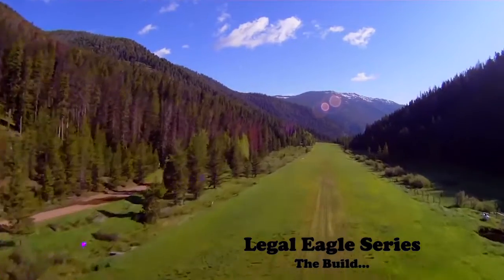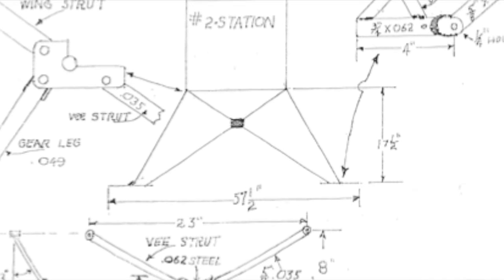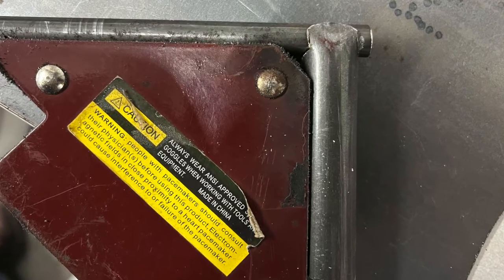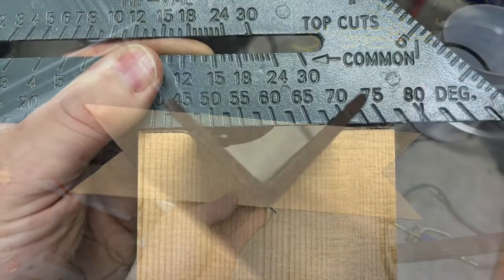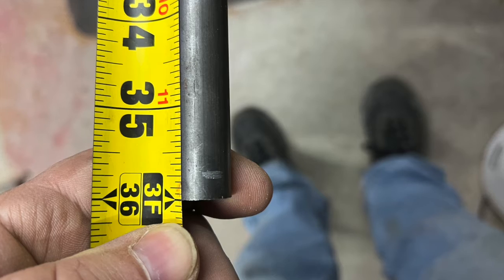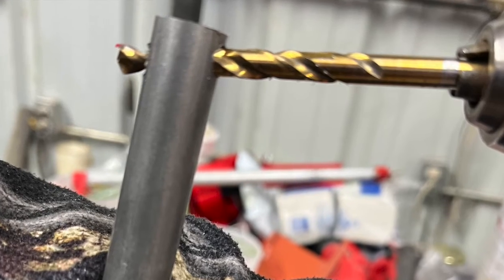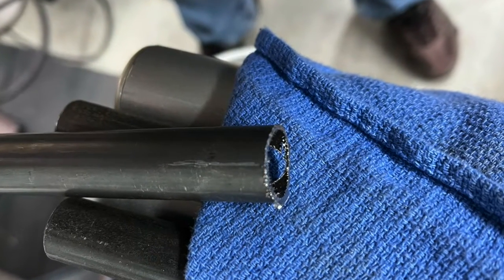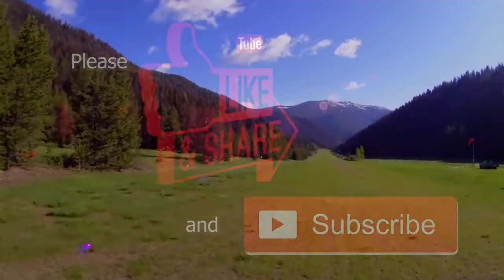ADCO Aviation - Legal Eagle XL Ultralight Aircraft Build Series 20 - Landing Gear (Part 1)